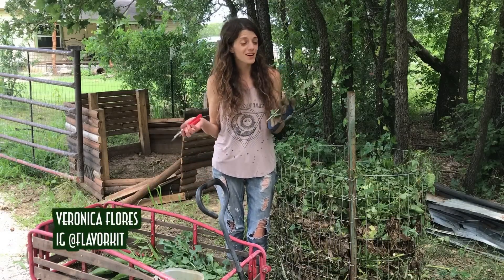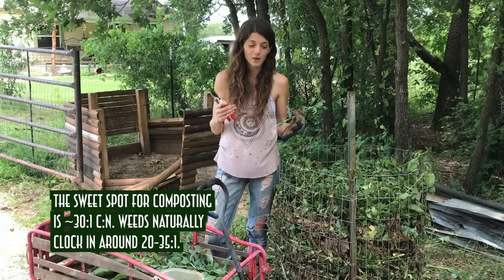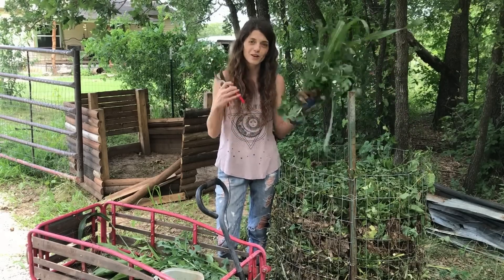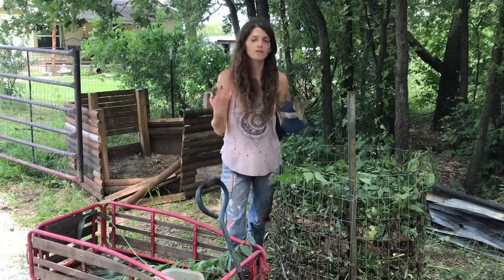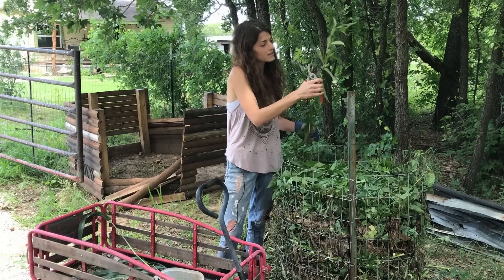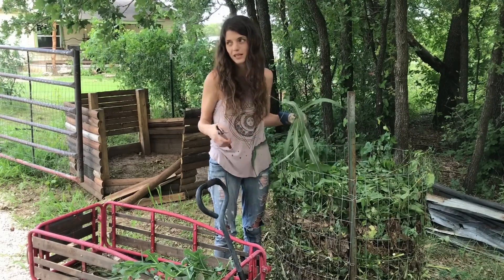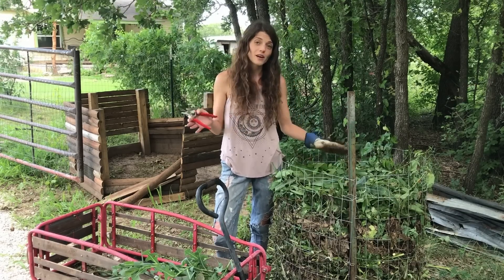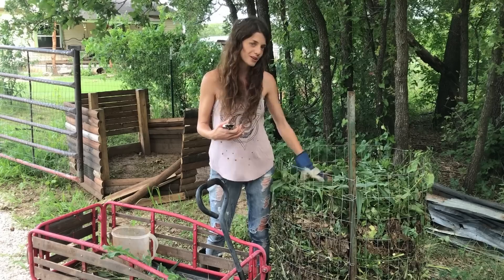Field Notes Compost the Weeds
Realized I hadn't covered how I go about "weeding" and/or composting yet, so just wanted touch on those topics, including how I manage both of these objectives around my gardens (with or without livestock!)

The below text is pulled from the graphics included in the video so you can copy/paste if you want. :)

The ideal C:N goal for a happy compost pile is 30:1.

With that in mind, here are some average Carbon:Nitrogen ratios
(found in commonly composted materials)

dry leaves 40-80:1
coffee grounds 20:1
garden weeds 20-35:1
grass clippings 20-35:1
kitchen scraps 10-50:1
hay 10-25:1
straw 50-150:1
chicken poo 10:1
woody plants 200-1000+:1